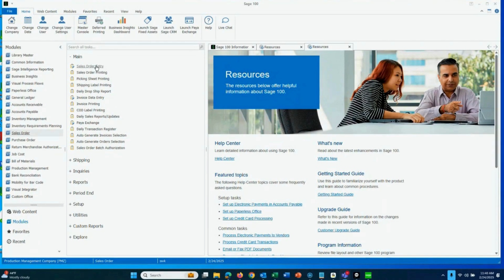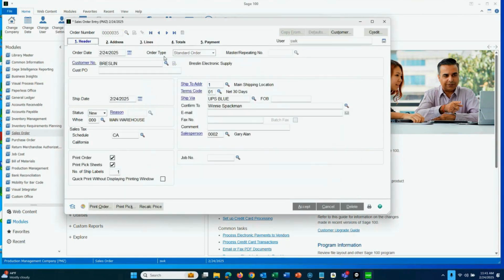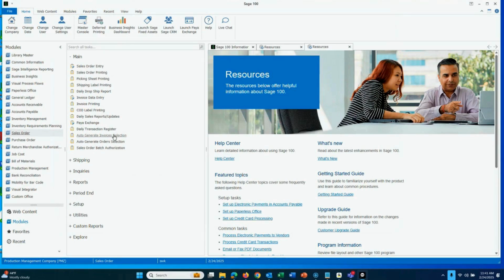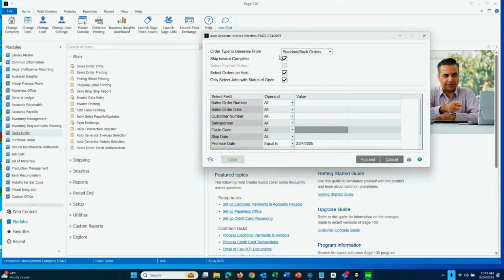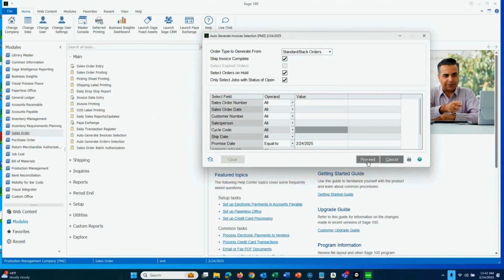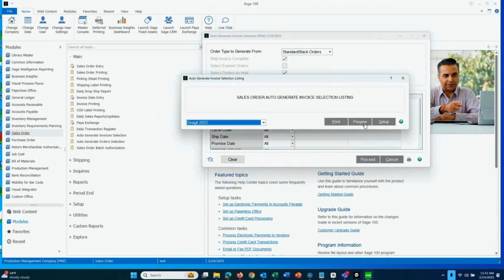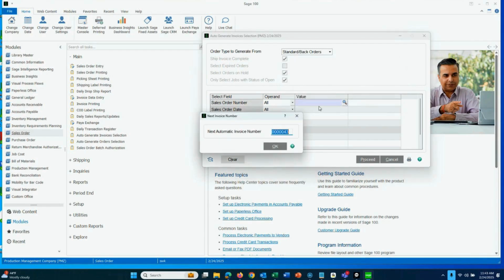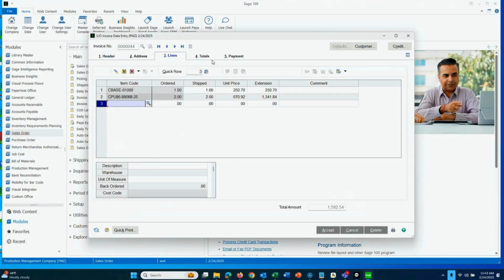Sage 100 Shorts - Auto Generate Invoices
Welcome to our Sage 100 Shorts series! In this video, SWK consultant Anthony Ross demonstrates how to use the Auto Generate Invoices feature in Sage 100 to streamline your billing process and save valuable time. This step-by-step tutorial is perfect for Sage 100 users looking to automate their invoice generation workflow.

🕒 In this video, we cover:

0:00 - Introduction to Auto Generate Invoices feature
0:21 - Accessing Sales Order Entry and reviewing sample orders
0:48 - Navigating to Auto Generate Invoices selection
1:03 - Understanding selection criteria options (date ranges, customers, salespersons)
1:24 - Setting up ship complete options
1:55 - Processing the invoice selection
2:13 - Reviewing selection listing
2:29 - Generating the invoice batch
2:52 - Viewing generated invoices in Invoice Data Entry

Pro Tip: Use the "Ship Order Complete" option to automatically populate ship quantities, or leave it unchecked for manual control.